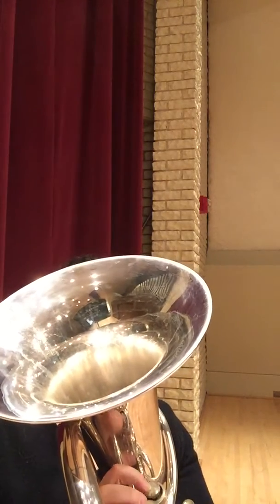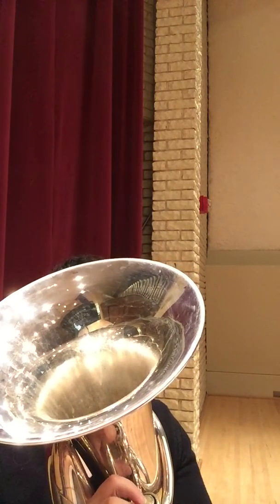Set 1 - Melodious Etude #13 Arkansas 2014-2015 All-Region/All-State Euphonium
Dr. Jamie Lipton demonstrates Melodious Etude #13 for the 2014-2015 Arkansas Senior High All-Region/All-State Euphonium Auditions.